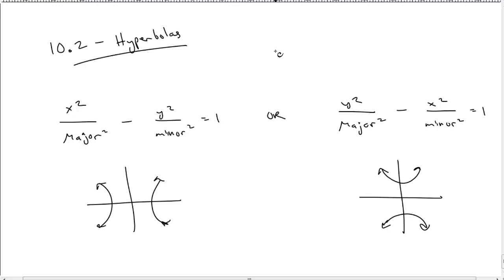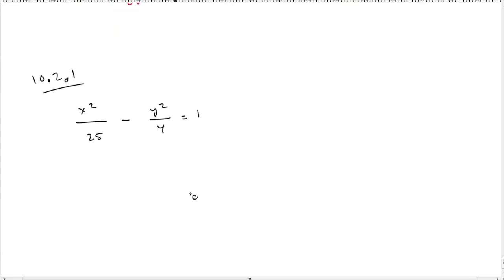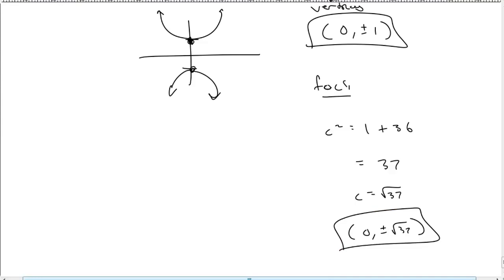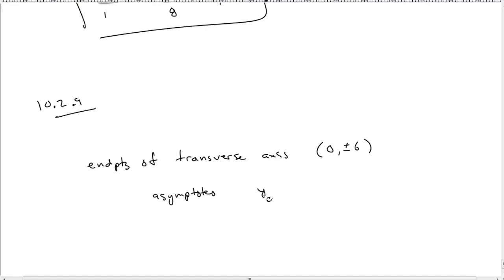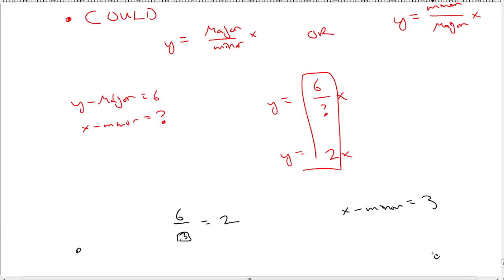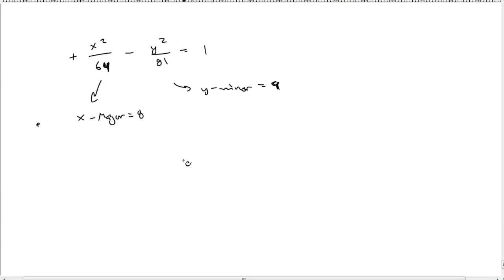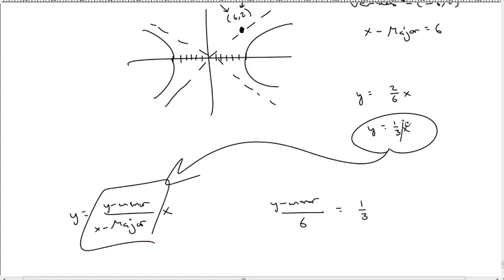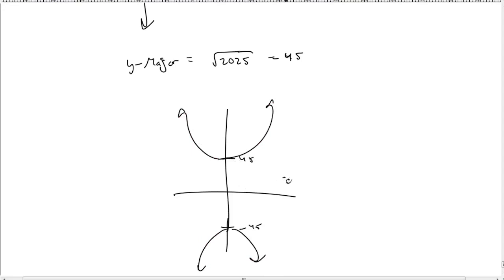Algebra1414 Ch10 Sec2